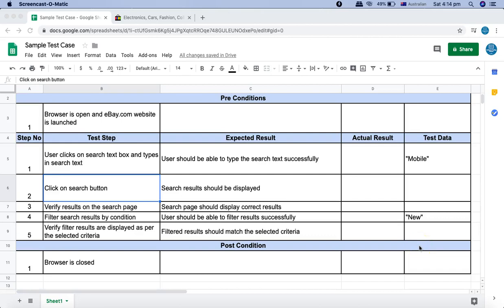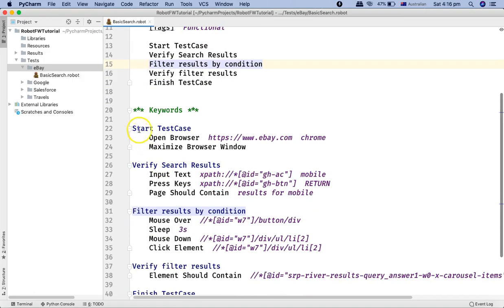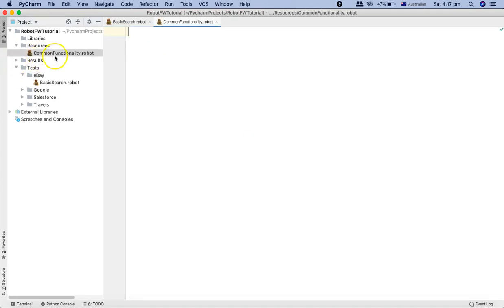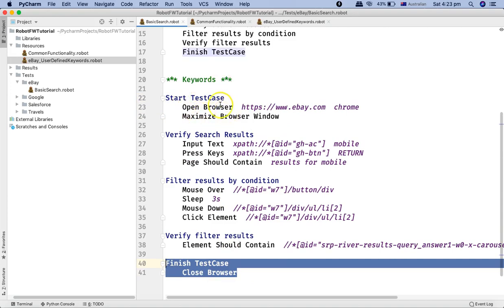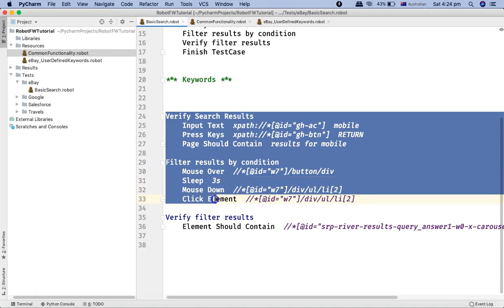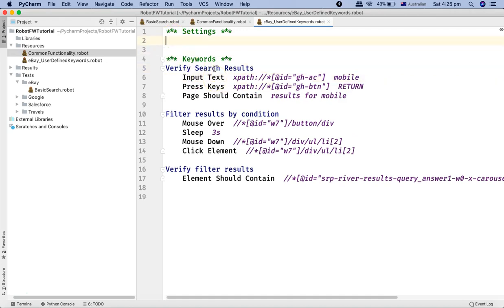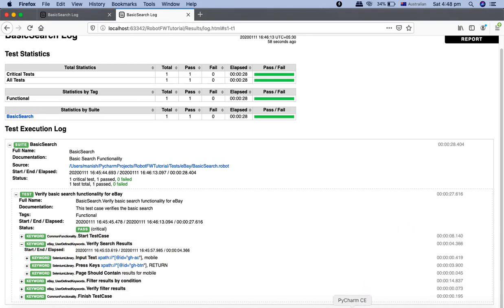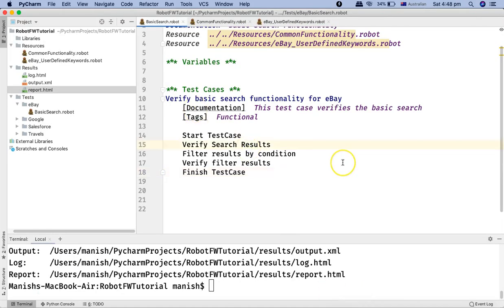Robot Framework Tutorial #11 - Move User Defined Keywords to Resource File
❖ In this Robot framework tutorial we will learn how to create user defined keywords in Robot framework and move them to external resource file.